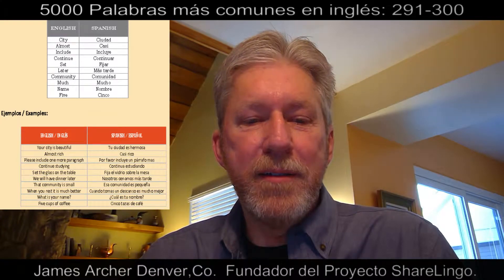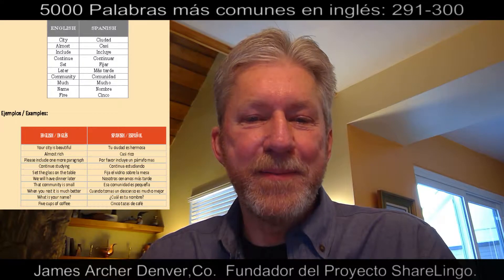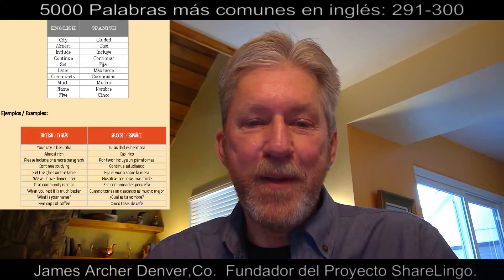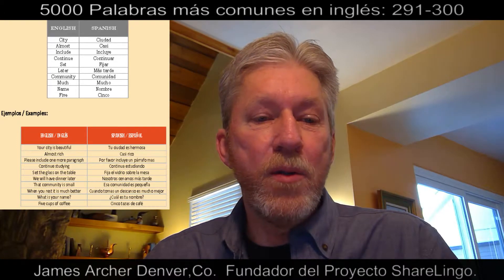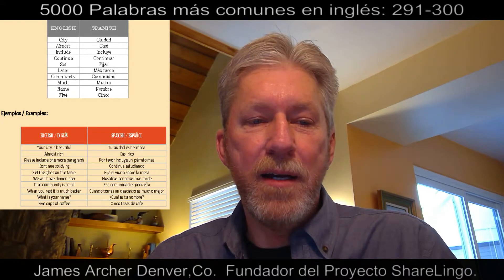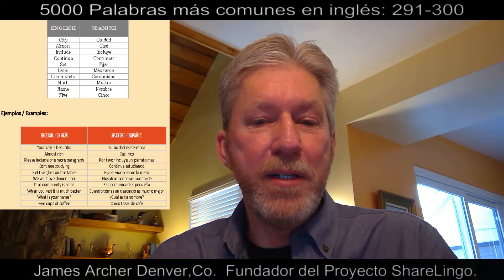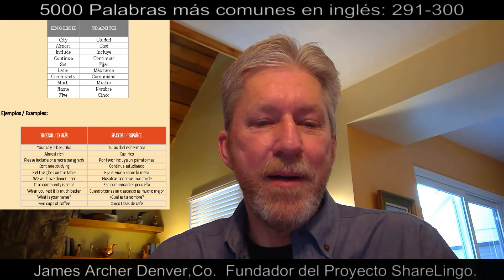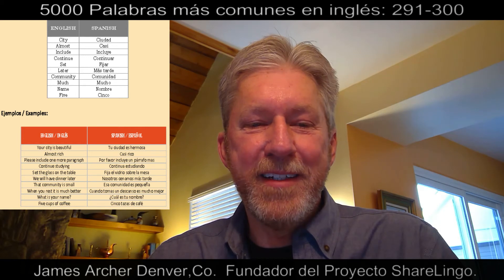291-300 Palabras más comúnes en Inglés para mejorar tu pronunciación.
The first most common words in spanish. Bilingual practice for spanish and english speaker. Do you want more free lessons?

Las primeras palabras más comunes en español. Práctica bilingüe para hispanohablantes e ingleses. ¿Quieres más lecciones gratis? Únase a nuestro grupo de Facebook